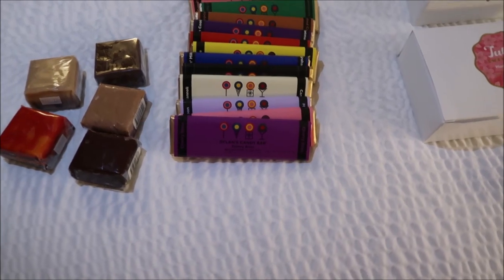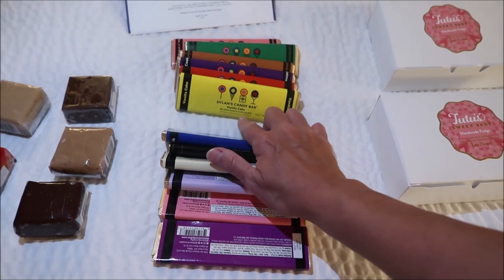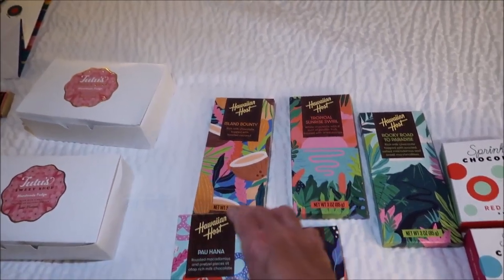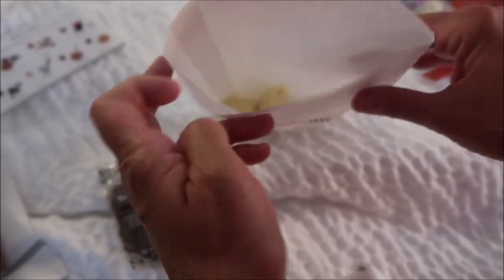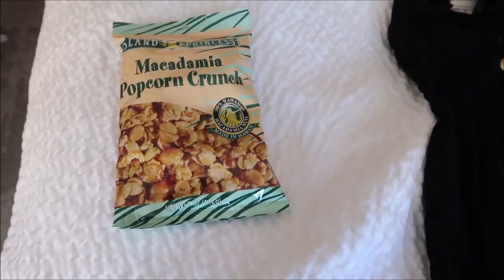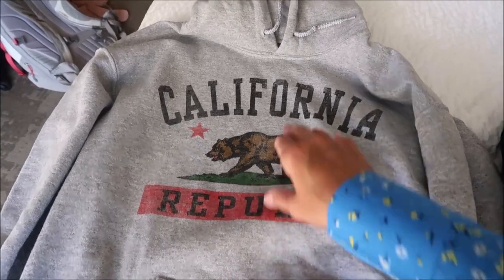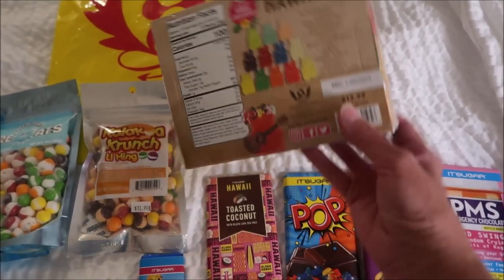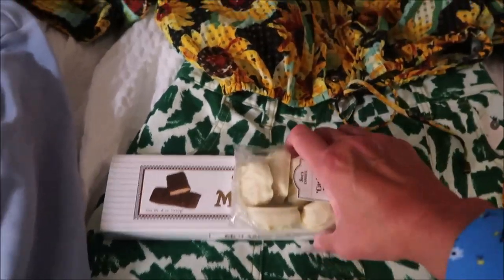O‘ahu, Hawaii 2022 Grocery Haul & Souvenirs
While on vacation, we shopped in Dylan’s Candy Bar, Hukilau Marketplace, Tutu’s Sweet Shop, ABC Store, Sprinkles, Long’s Drugs, See’s Candies, Tropical Farms, Coco Mango, Stoke House, LAX, Kualoa Ranch, Don Quijote, It’s Sugar and Anthropologie.